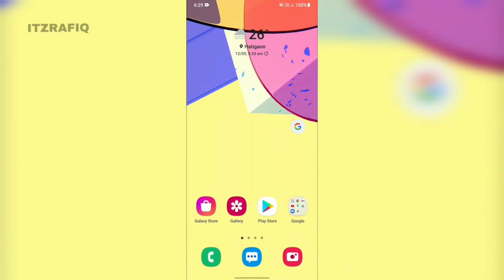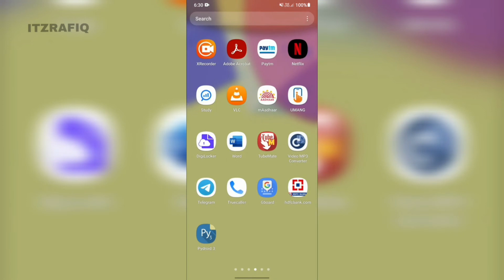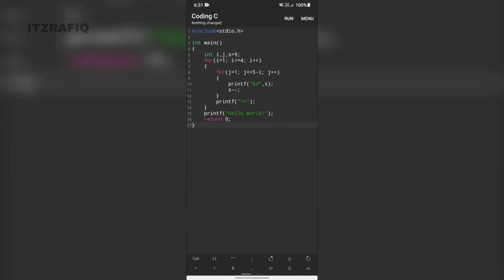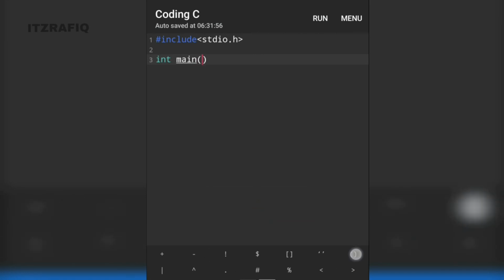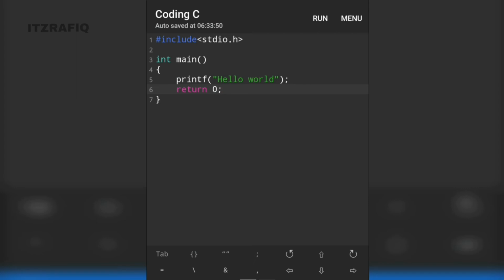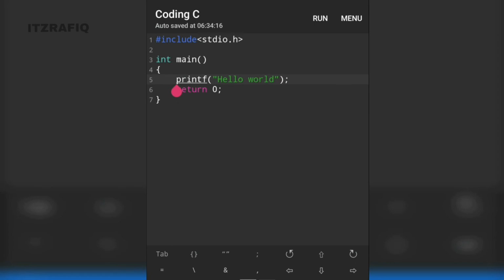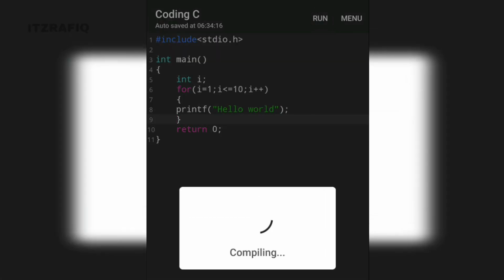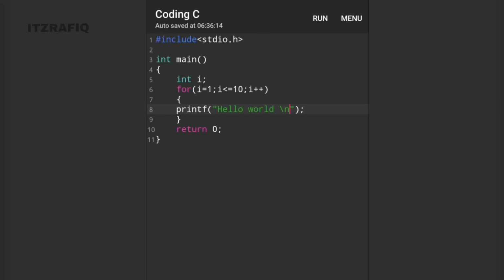How to do C programming in Mobile - Class 10 Computer Science